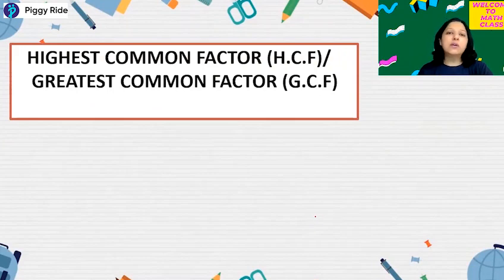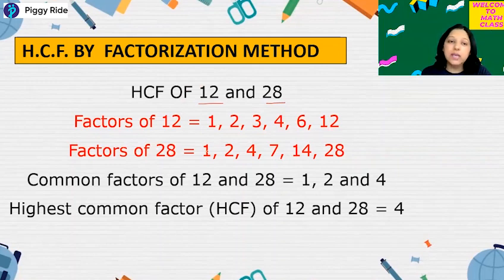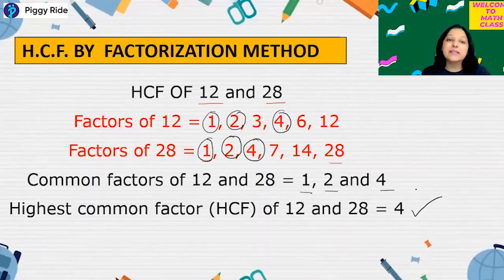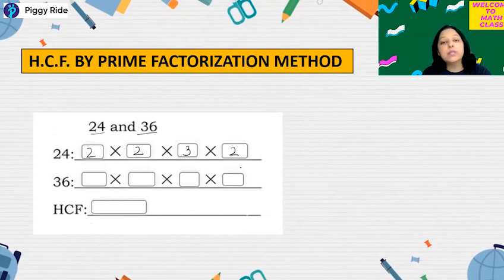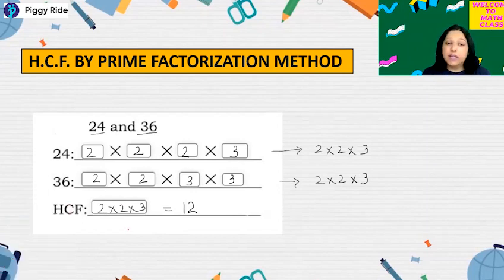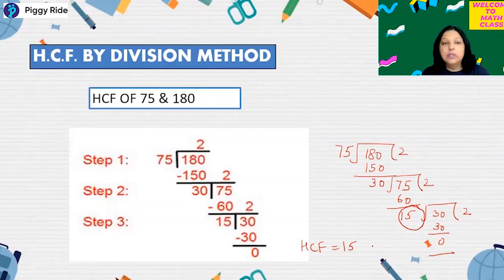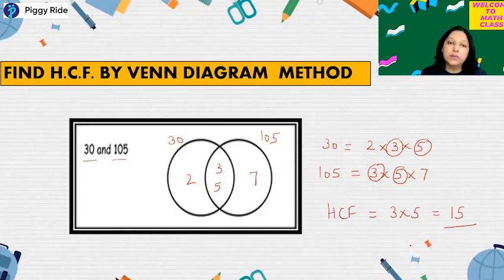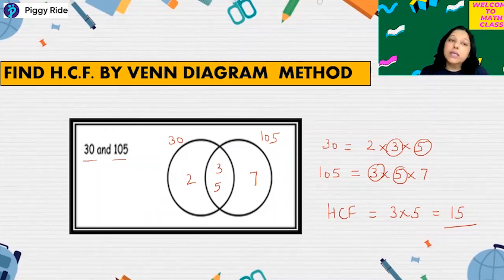Math Tutorial For Beginners | Part-2 | HCF | Factorization, Division, and Venn Diagram Method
After learning all about the mathematical concept of Pi in our previous session on the occasion of International Pi day, now it's time to learn another important mathematical concept with PiggyRide trainer Monika Sharma. In this session, she has explained the concept of HCF (Highest Common Factor) while explaining some examples of different solving methods such as Prime factorization, Division method, and Venn Diagram method. Start learning!

Curriculum:

- About HCF (Highest Common Factor).
- Prime Factorization method.
- Division method.
- Venn Diagram Method.

Explore Vedic Maths Tutorial By Expert Tutors of PiggyRide